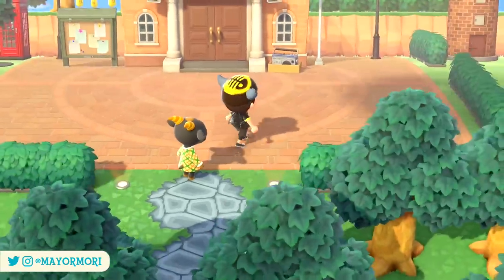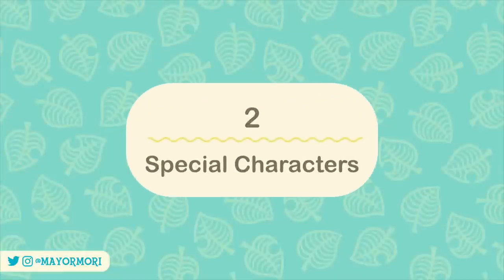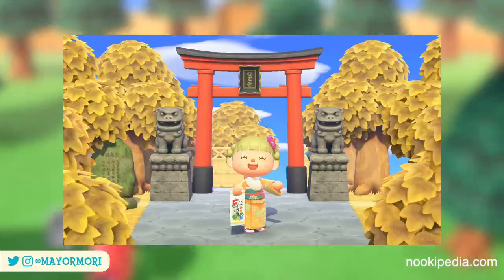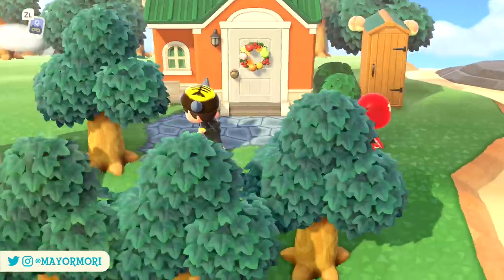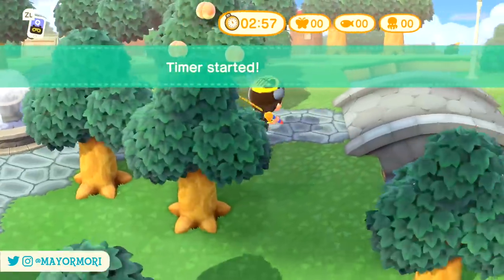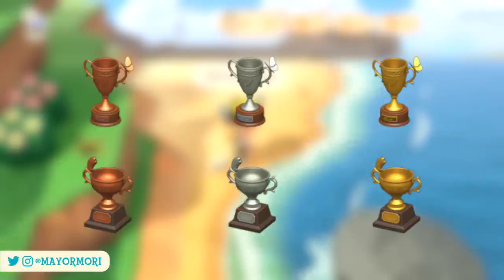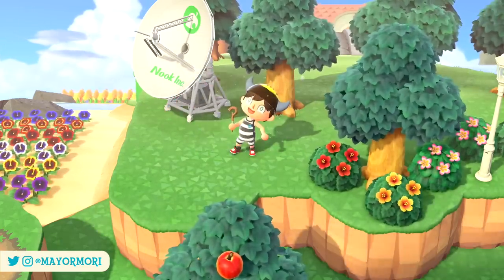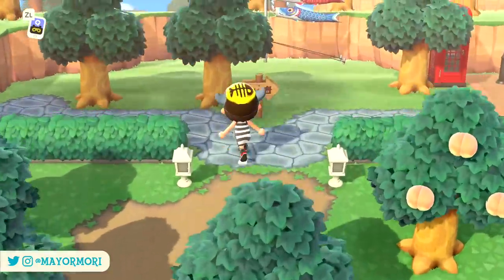Animal Crossing New Horizons: 8 UPDATES & CHANGES in AUTUMN 2022 (Details & Tips You Should Know)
An ACNH update guide for September 🥳
👍'Like' for Autumn News 🍁

📜 A Little About Todays Topic:
Welcome to my Animal Crossing channel. Today's Animal Crossing New Horizons video is all about the changes and updates we will see in Animal Crossing New Horizons throughout the Autumn Season.
As with any new Month or new Season, we can except several new Animal Crossing New Horizons Events and Seasonal items amongst many other changes around the Island.
We highlight what Events are scheduled to take place, what Weather Phenomena with start and finish, and even what bushes bloom during this time.
Are you still playing Animal Crossing New Horizons? When did you begin your ACNH Journey?

🥁 Word Of The Day:
If you read this far, please post "AUTUMN" in the comments 🍂

🎨 Patterns I use:
►Dirt/Stone Path Patterns: Creator ID: MA-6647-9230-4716
►Wasp Sign: MO-QBWW-CT0W-832D

💭 Dream Address:
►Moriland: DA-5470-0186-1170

🎧 Studio Equipment:
▶ Game Capture
▶ Stream Deck
▶ Nintendo Switch